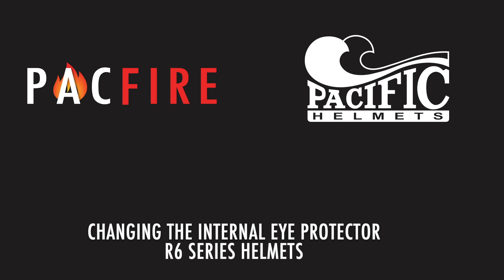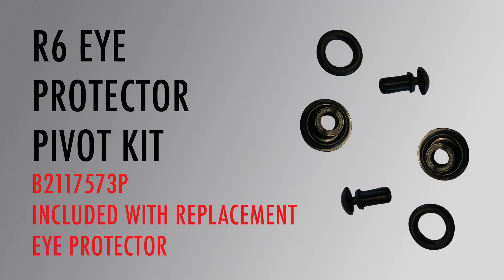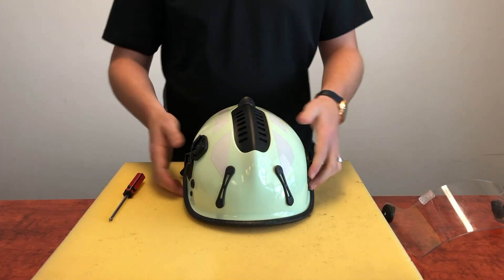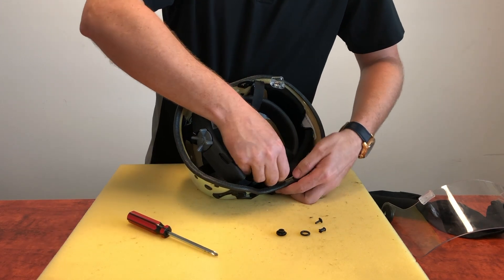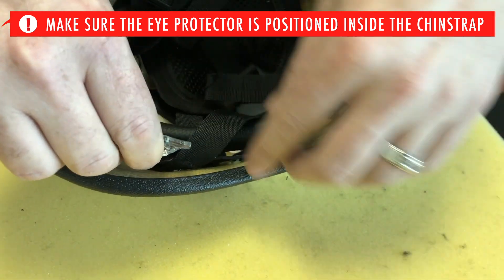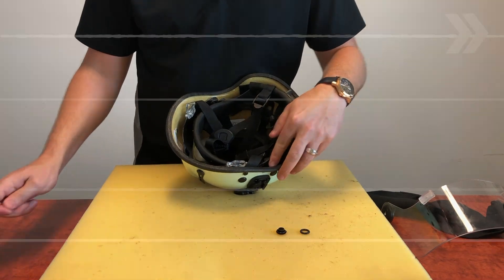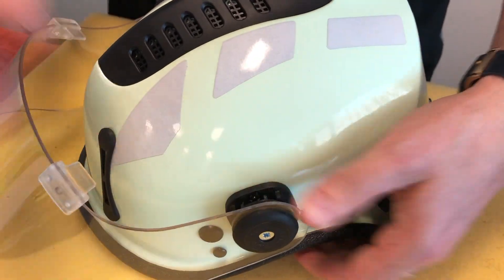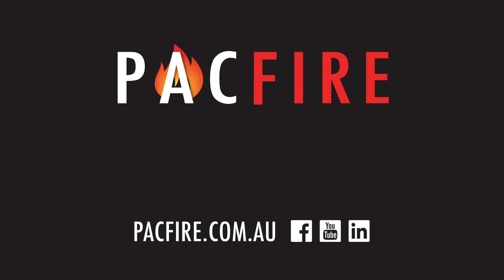Changing the eye protector in an R6 series helmet | Pac Fire & Pacific Helmets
Contemporary design meets function – the R6 series helmets are the definition of ‘multi-purpose’.

Follow along with us as we change the internal eye protector in an R6 helmet - in this video we're working with an R6 Dominator rescue helmet.
• Removing the existing eye protector 0:55
• Replace with a new eye protector 1:50

* All background music and sound effects accessed from YouTube free use library or purchased from Audio Jungle